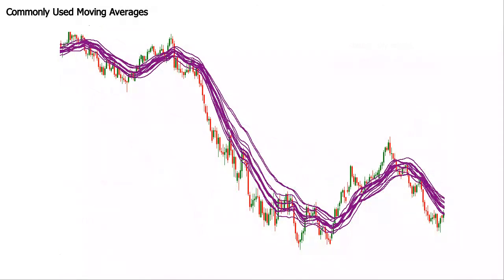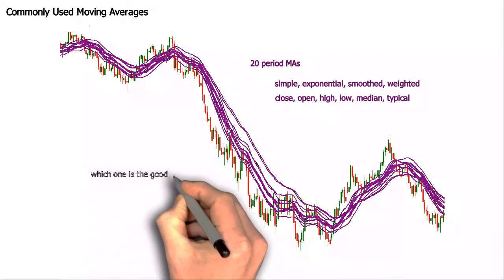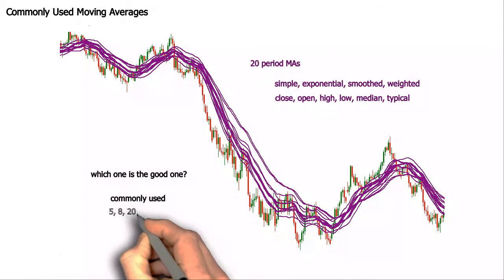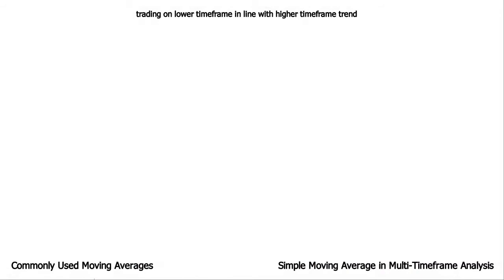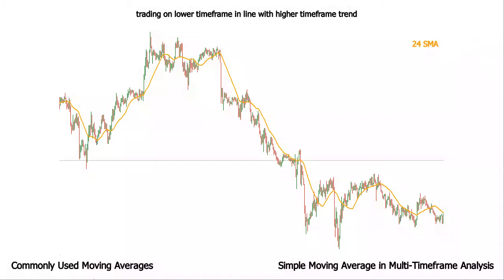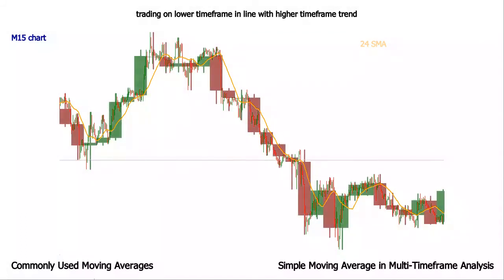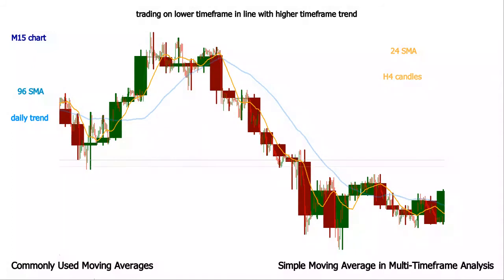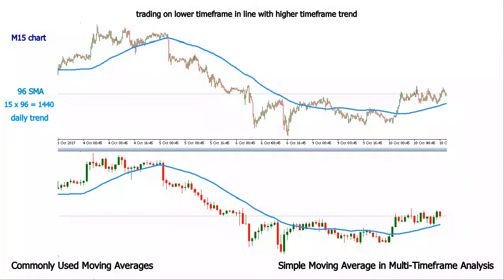Forex Moving Average Method Explained for Charting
The Moving Average indicator is one of the basic technical analysis tools in Forex trading. Big part of the known Forex indicators are based on Moving Average calculations. This is why it is essential that you understand the Moving Average method and the way you can use it to visualize different chart time frames.

The four most popular Moving Average types are:
- Simple Moving Average (SMA)
- Exponential Moving Average (EMA)
- Weighted Moving Average (WMA or VWMA)
- Smoothed Moving Average (SMMA)

Throw a quick look at this 2-minute video and learn the fundamentals behind the Forex Moving Average. This will definitely help you perceive chart time frames in a better way!